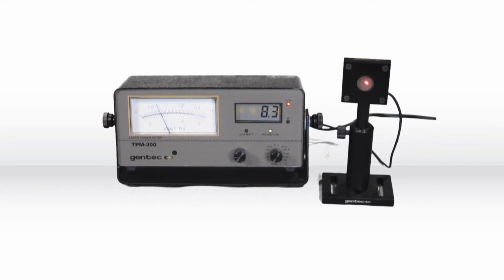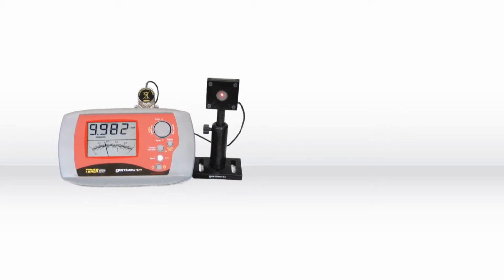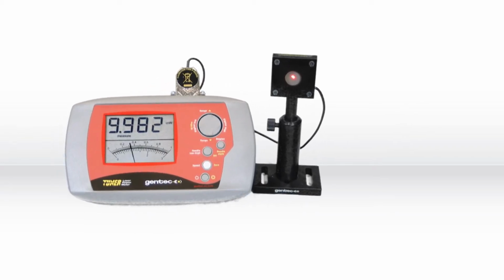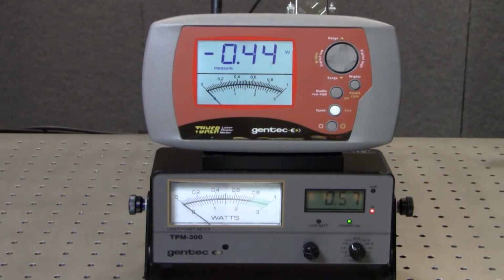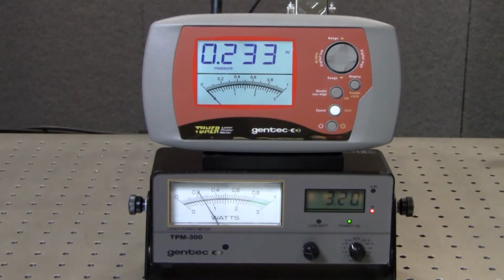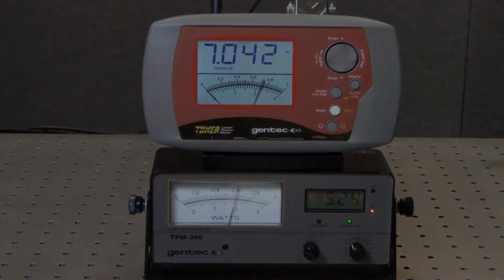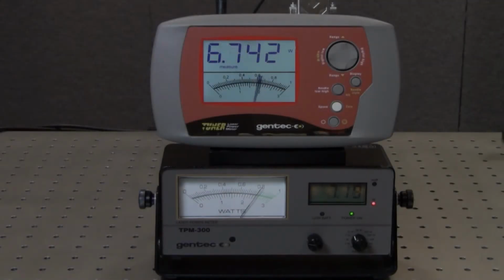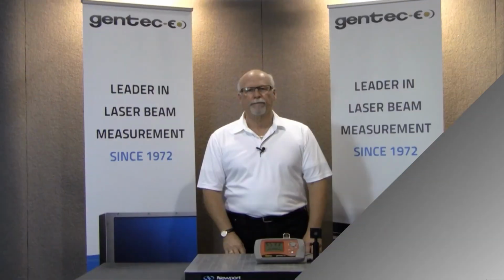TUNER Intro Video (Comparison with an analog needle)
A short video describing the unique features provided by the TUNER.